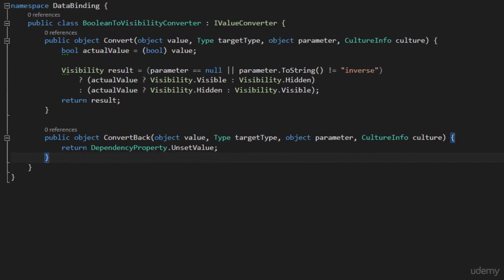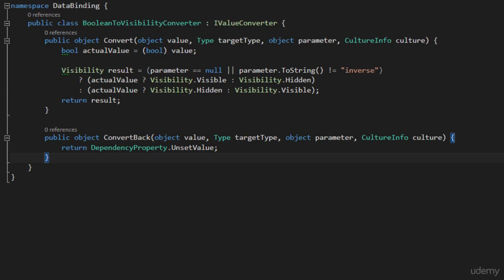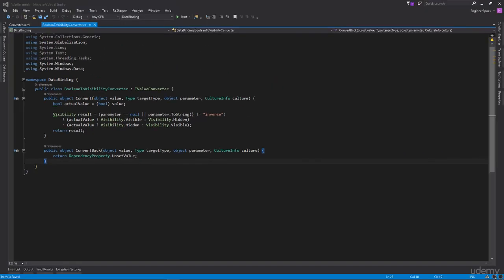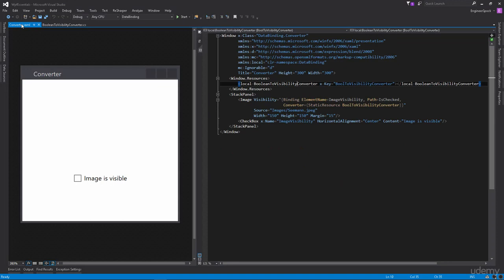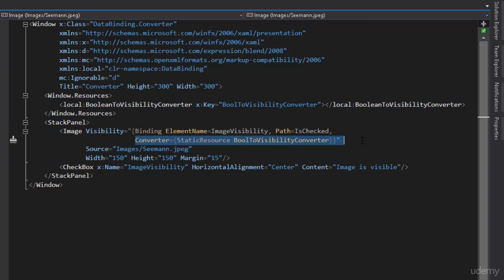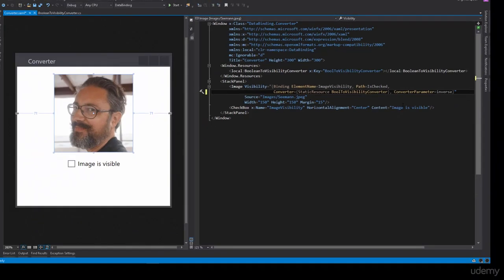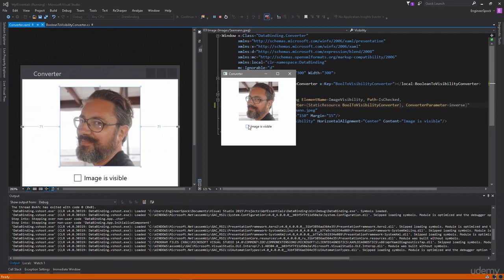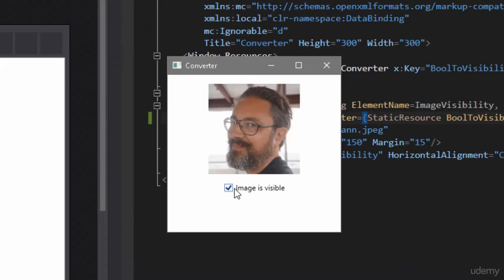10 Converters Demo